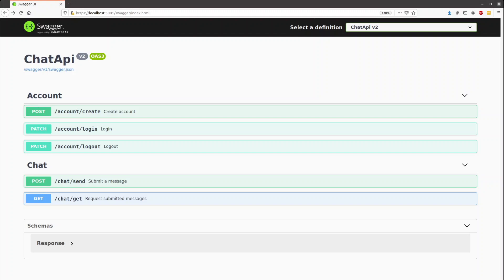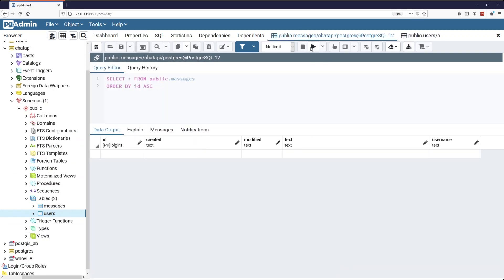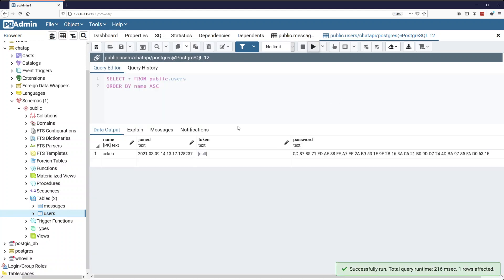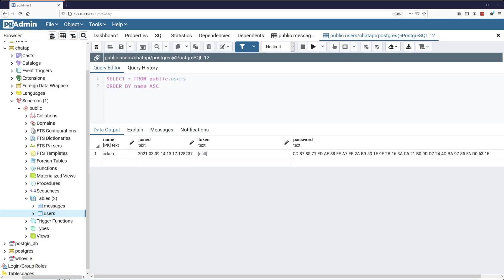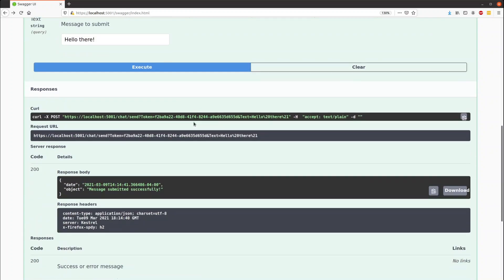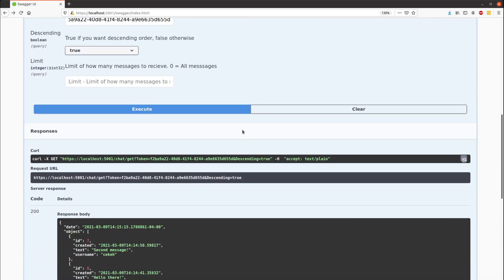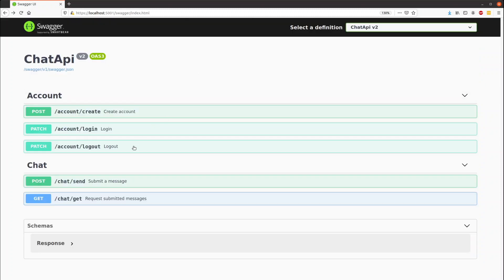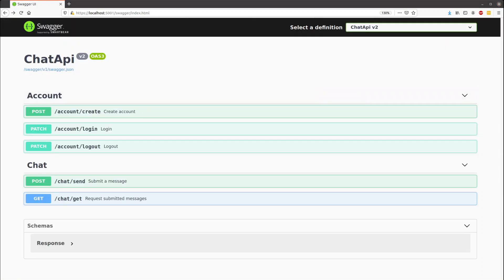ASP.net Chat API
Simple chat API written with ASP.net